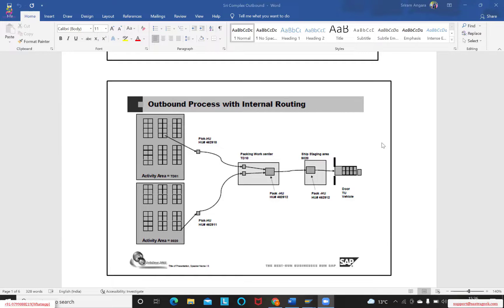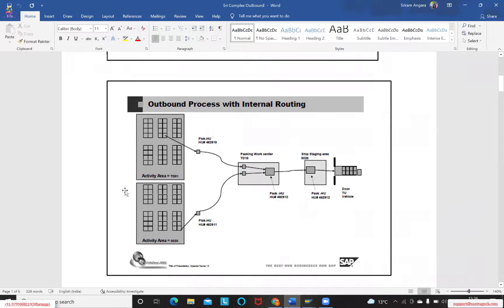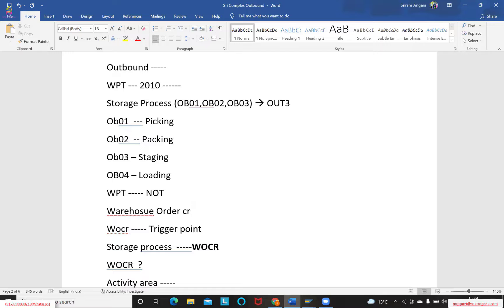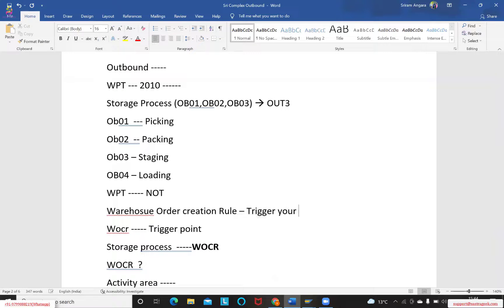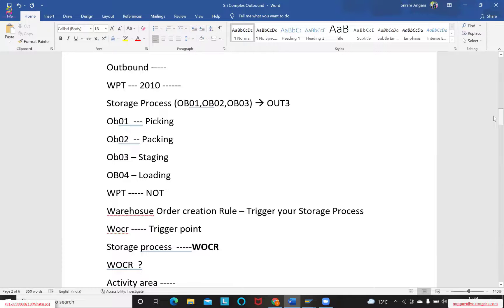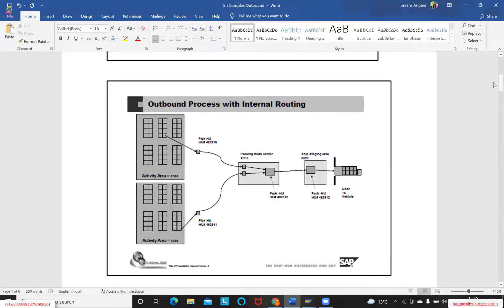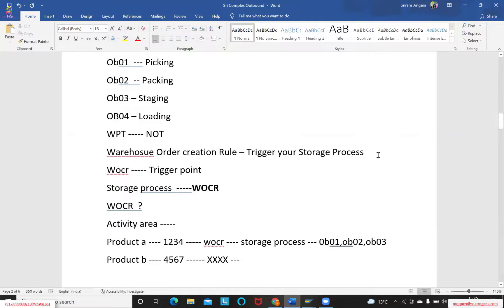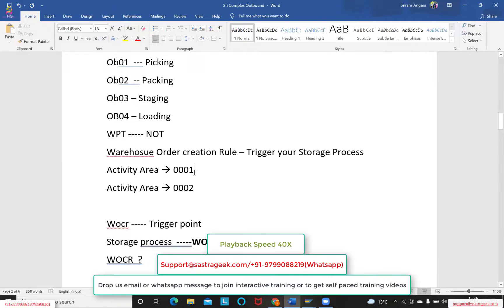Complex Outbound Delivery || SAP EWM